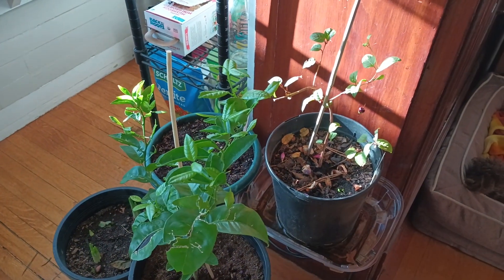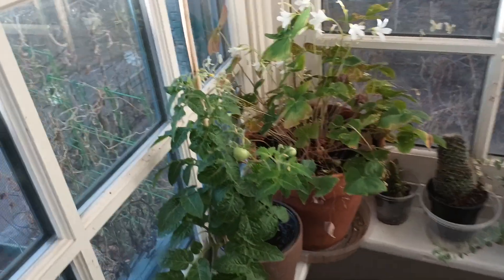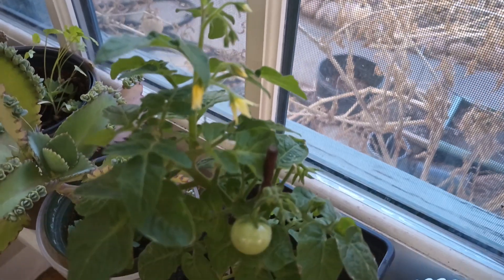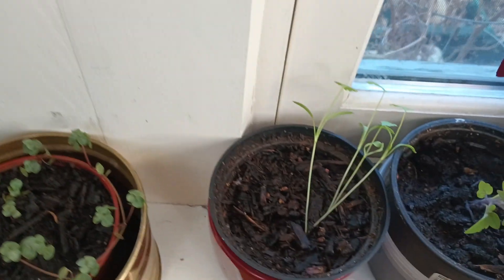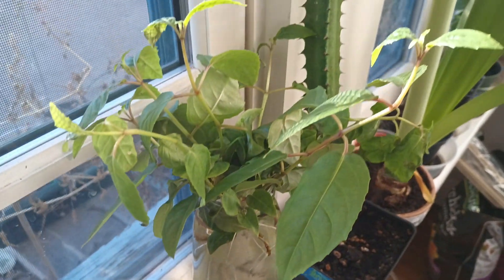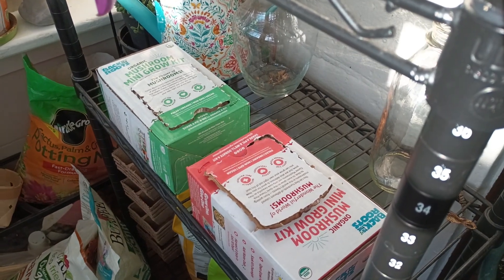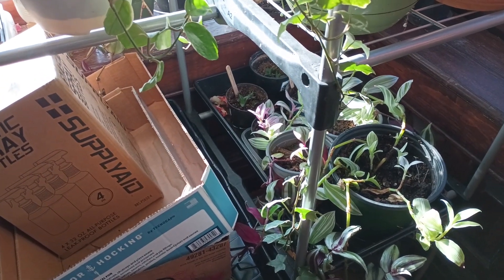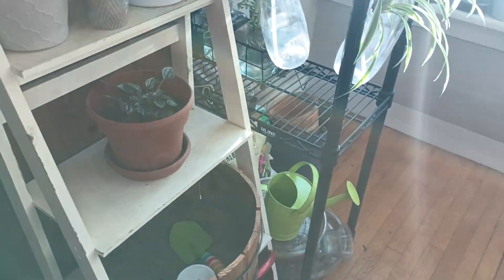Updates and preparations for seed starting.